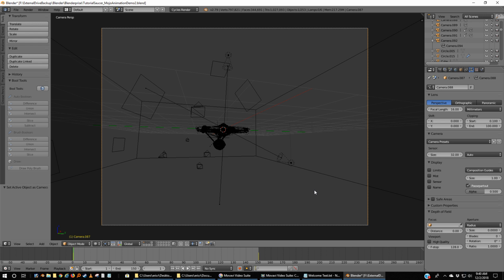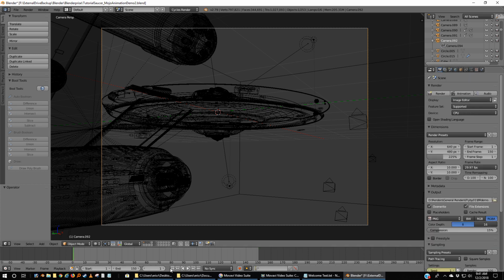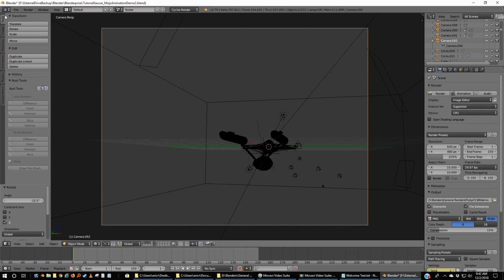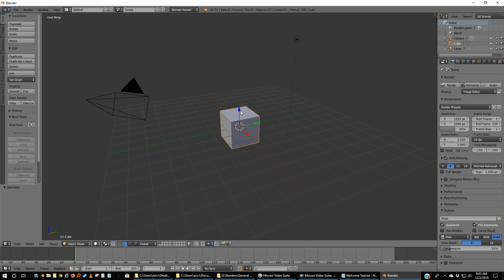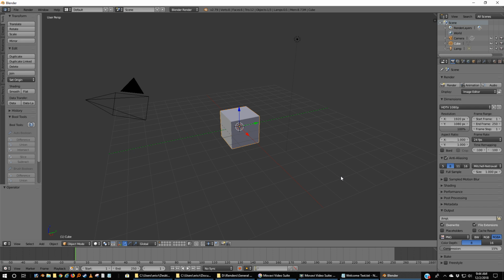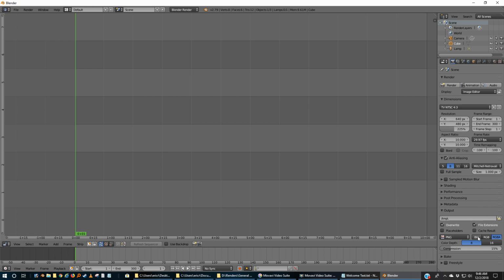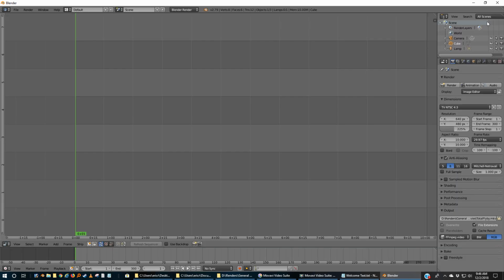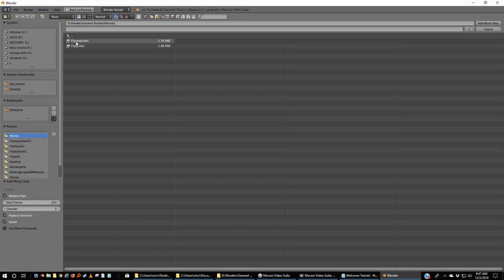03 Editing a Sequence of Animation Clips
How to use Blender as a Video Editor and put multiple animated scenes together.